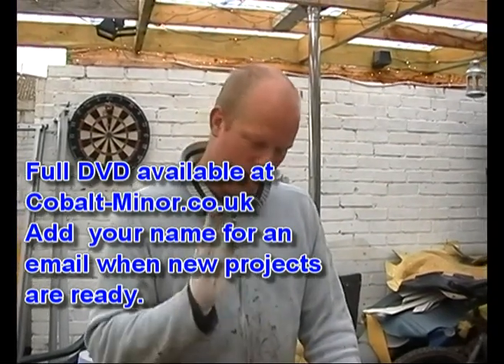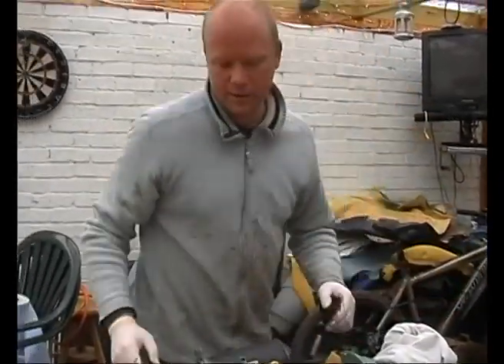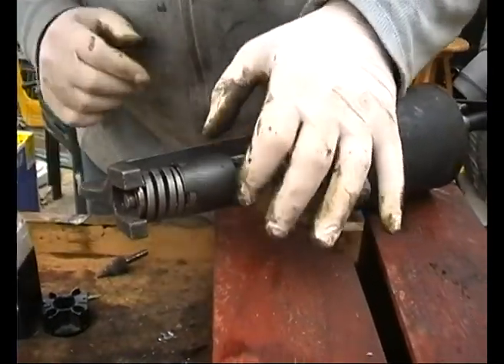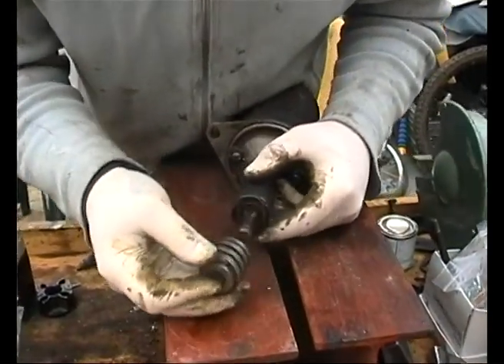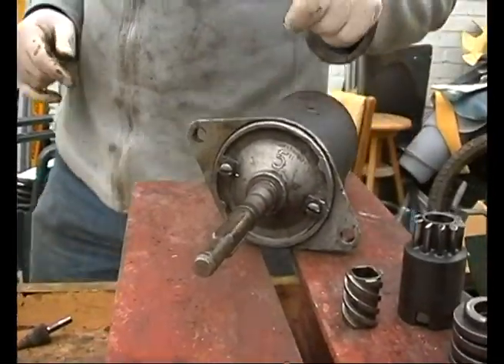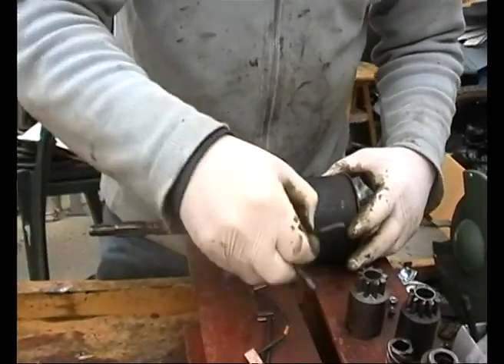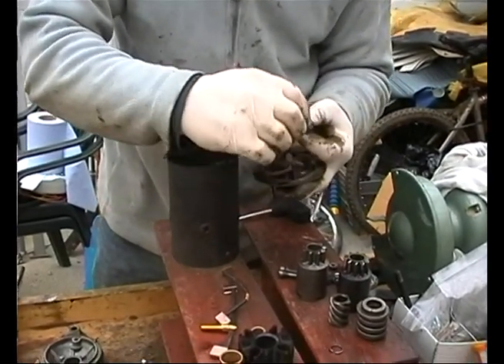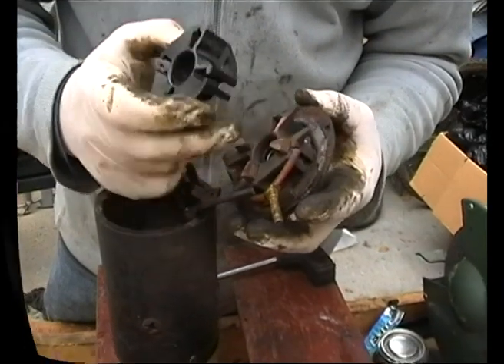Starter Motor Repair DIY-DVDS.com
The first few minutes of the starter repair DVD showing the stripping of one of three starter motors, 1 inertia and 2 pre engaged. The full dvd shows stripping cleaning testing and re assembly.